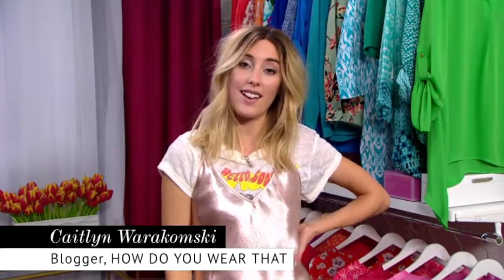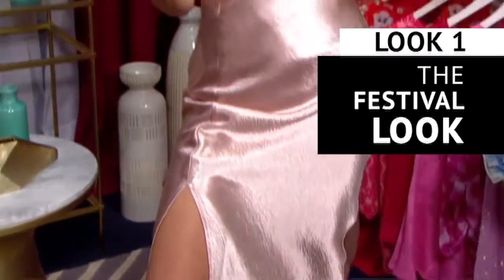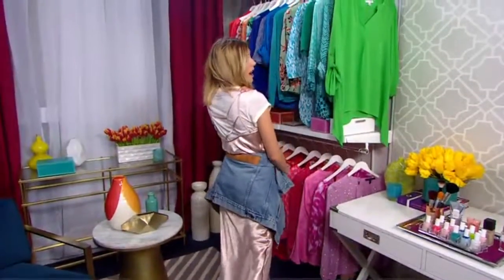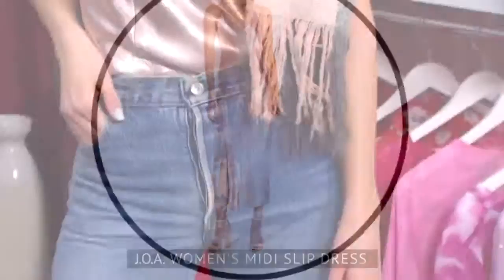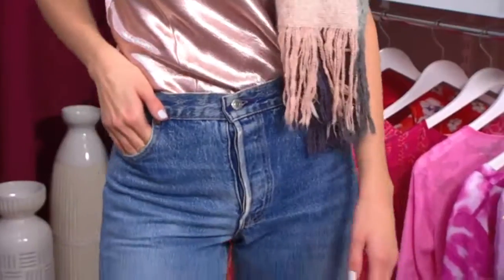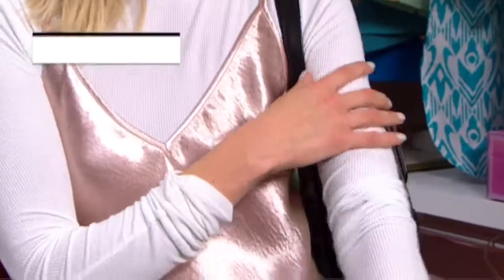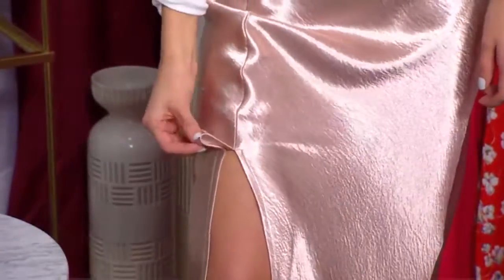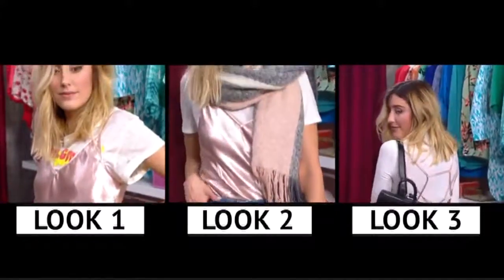Fashion Tip // 3 Ways to Wear Slip Dress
March 09, 2017: Fashion blogger Caitlyn Warakomski is on Amazon Style Code Live showing how to wear slip in 3 ways for this season.